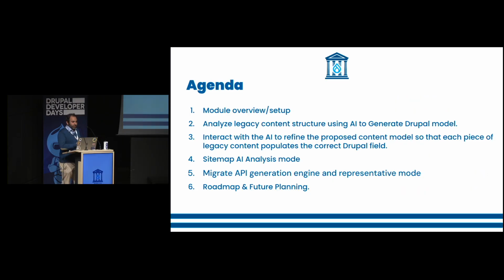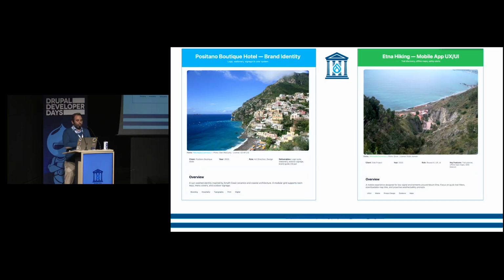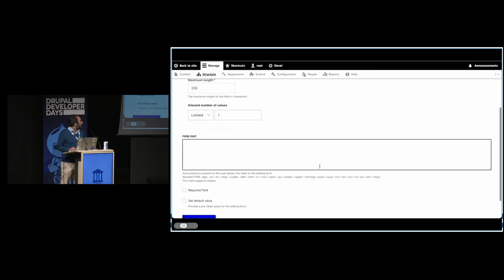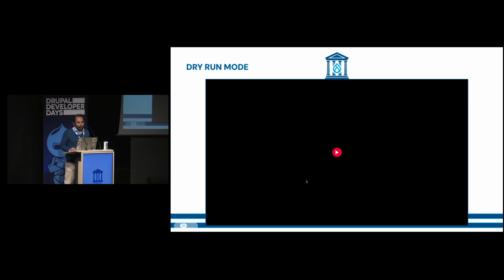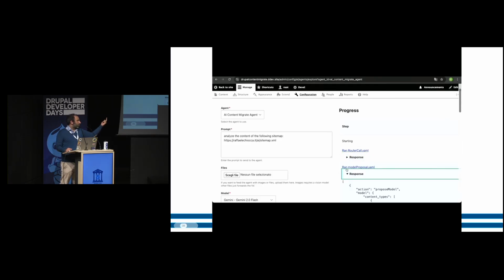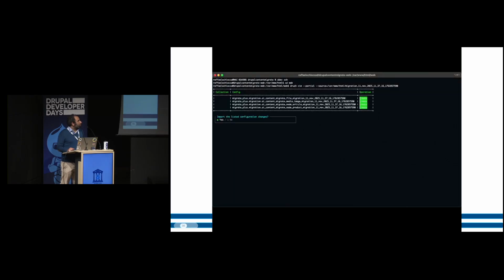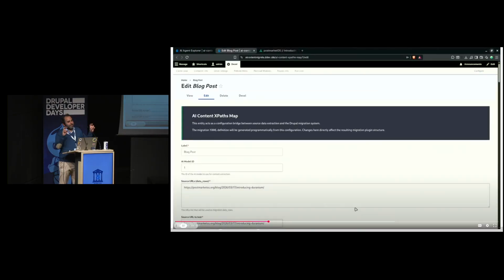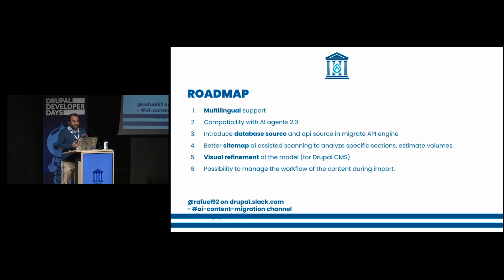Stop Mapping Fields by Hand: Automating Drupal Migrations with AI + Migrate API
Raffaele Chiocca

Stop mapping fields by hand: this session shows how the module AI Content Migrate can detect repeatable patterns in legacy pages, propose content models and mappings, generate selectors, recover media, and produce ready-to-run migration files that generates faster iterations, fewer surprises, and safer rollbacks.